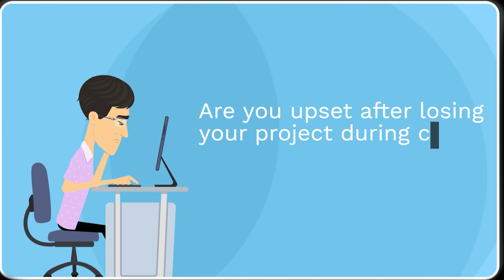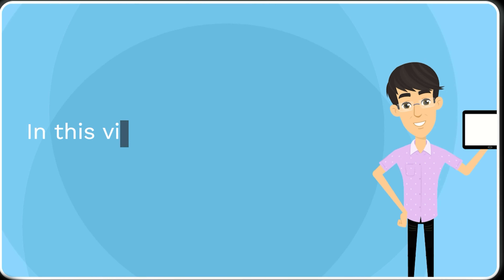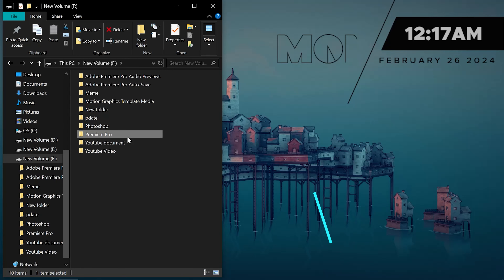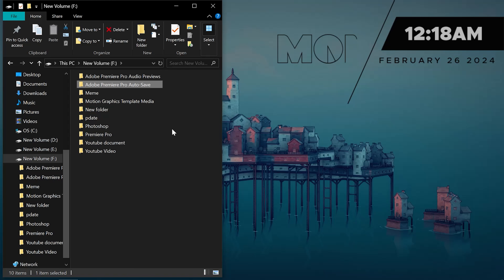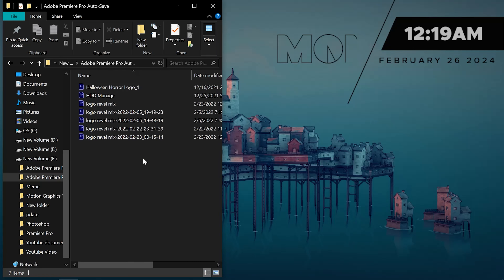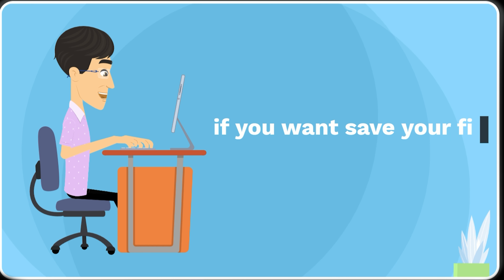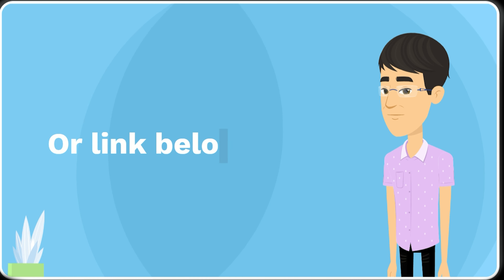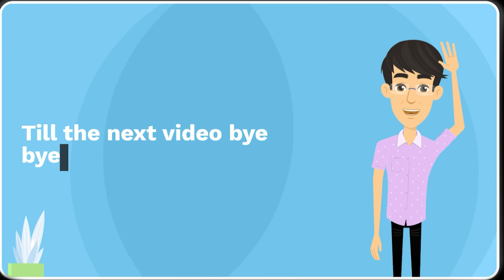HOW TO RECOVER PROJECT IN PREMIERE PRO | IN 1 MIN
In this video I am gonna tell you how to recover project in adobe premiere pro which is accidently lost during crash or for other reasons.